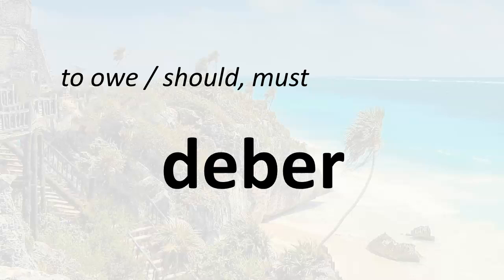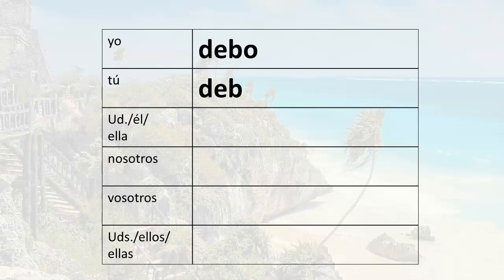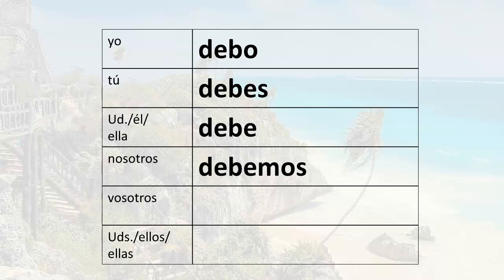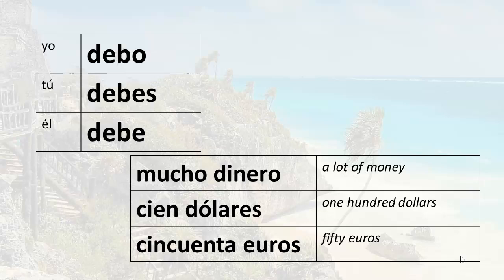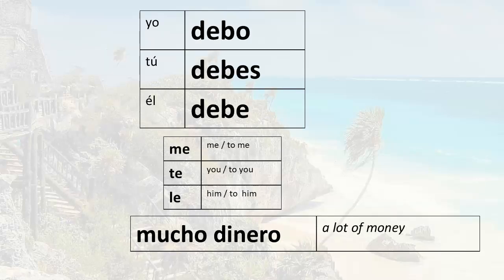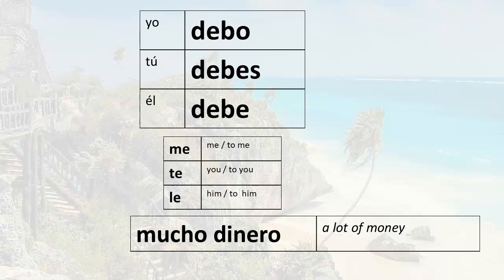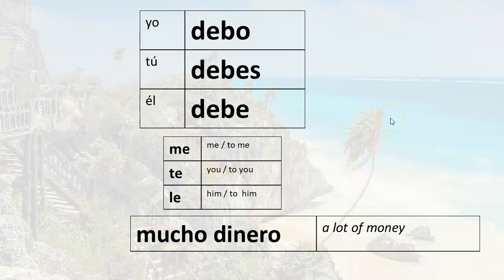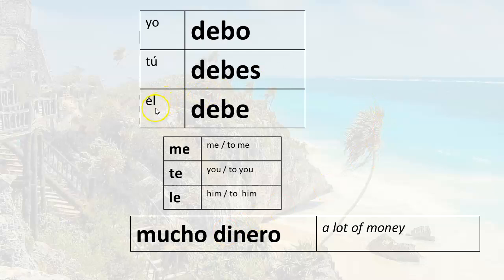108 Easily Learn Spanish, the verb DEBER (to owe) in the present tense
Learn how to use the verb DEBER (to owe) in the present tense.

Vocabulary: DEBER, to owe (note: DEBER also means 'should' or 'must'. We will cover this topic very soon in a future video); MUCHO DINERO, a lot of money, CIEN DÓLARES, a hundred dollars, CINCUENTA EUROS, a hundred euros

Grammar: Present tense conjugation of regular '-er' verbs
BONUS grammar: an introduction to some indirect object pronouns: 'me', 'te' and 'le'.